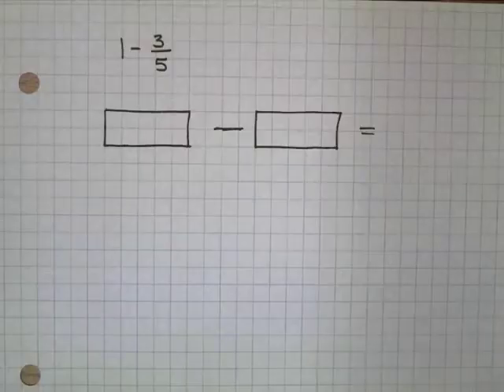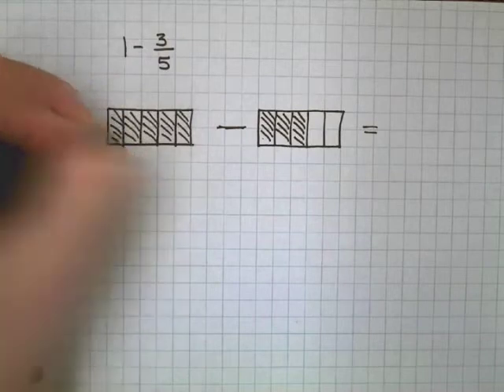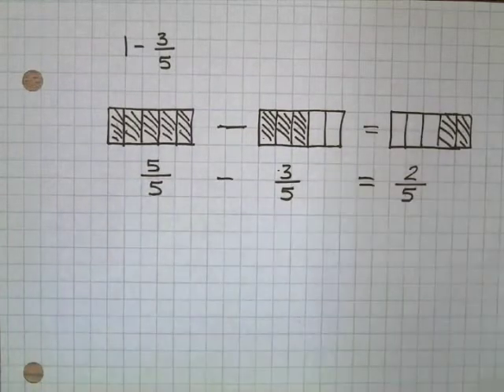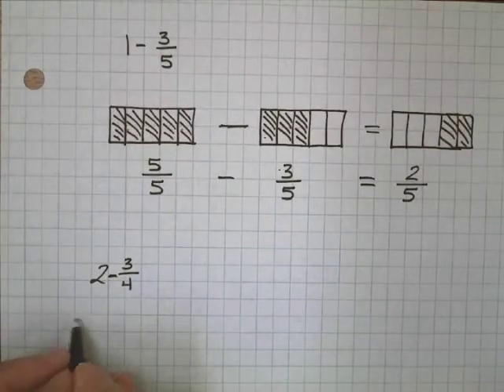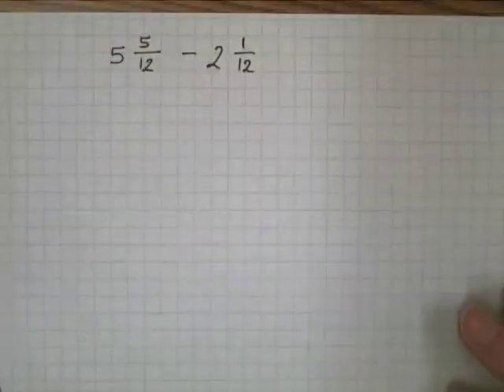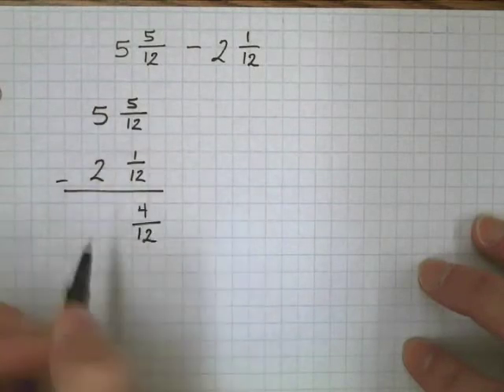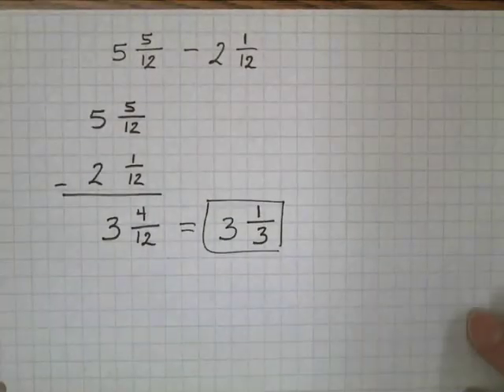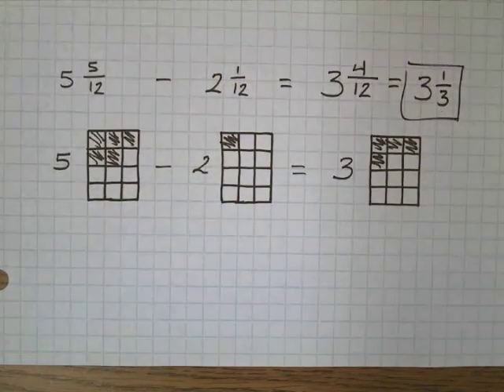L4-8 Example 2